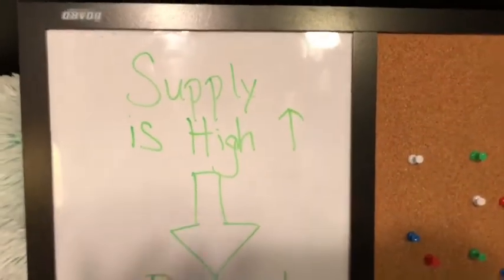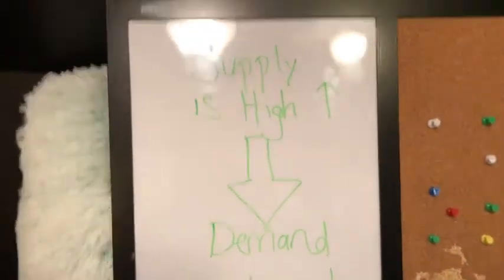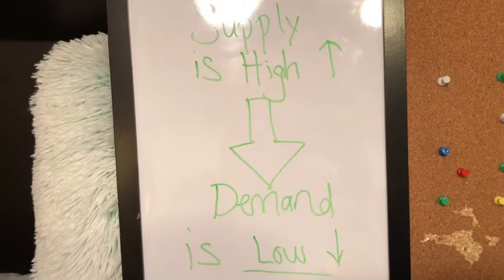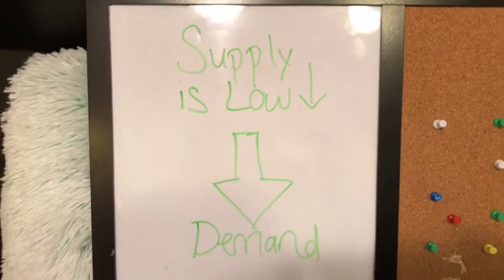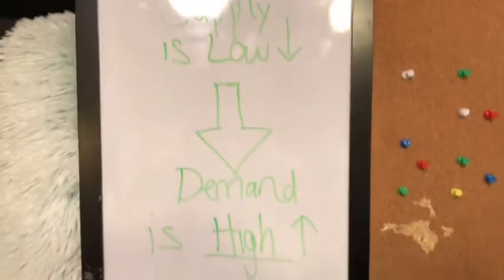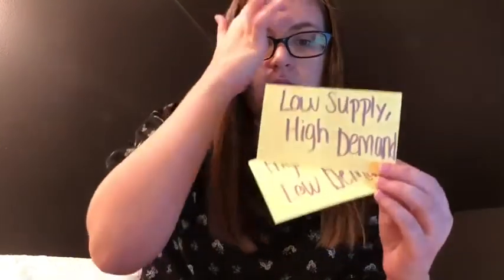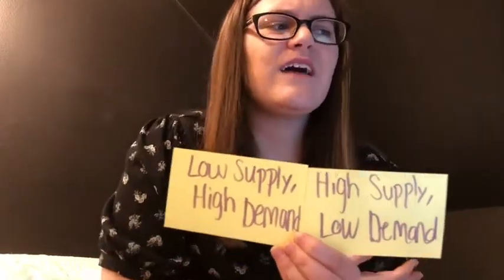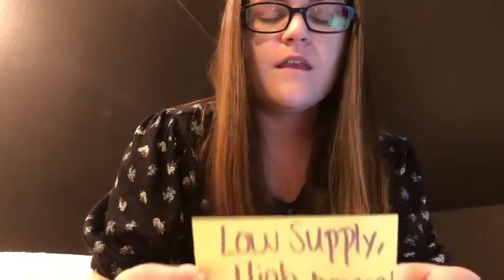Supply and Demand - 2nd Grade Lesson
Hi everyone!

I hope you are all doing well! Here’s a video going over supply and demand and how demand is affected when supply is high or low. I also go over real-life situations to connect to supply and demand. I hope this is helpful and that you enjoy.

-Ms. Burger